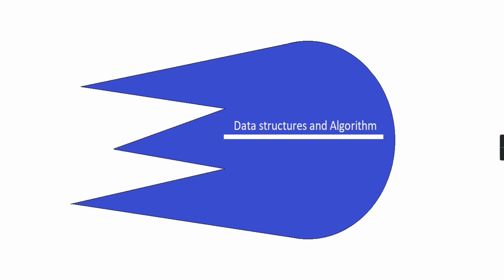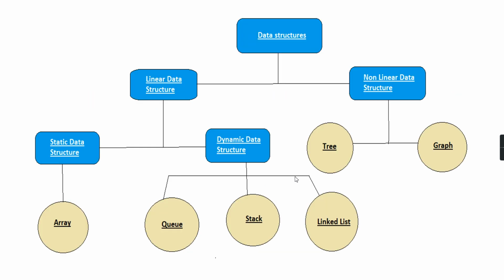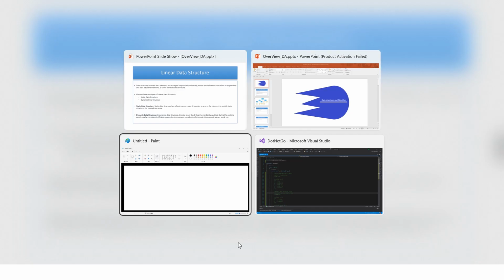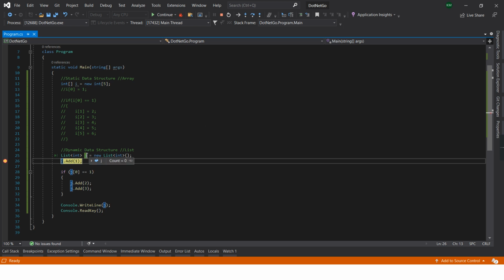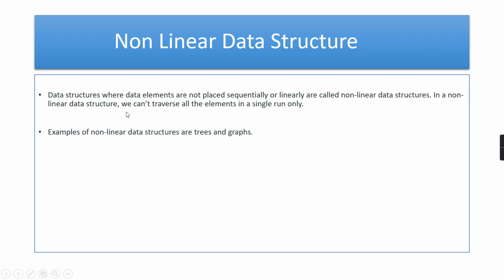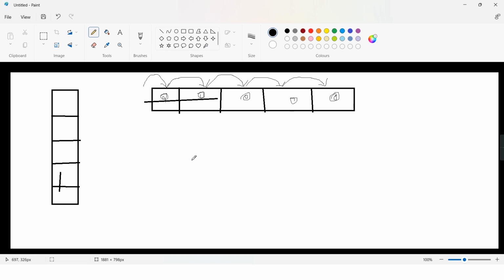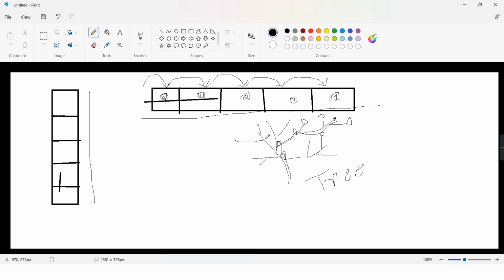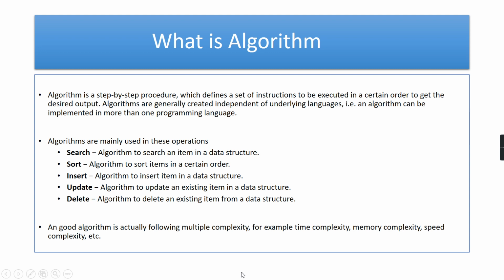Overview Of Data Structure & Algorithm | What is Data Structure & Algorithm | DotNet Go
This Video is containing all the information about What is Data Structure & Algorithm. This video is for beginners and for Software Engineers who are brushing up their skills for Interview.

What is Linear Data Structure
What is Static Data Structure
What is Dynamic Data Structure
What is Non Linear Data Structure

The aim of this channel are
To Learn Every basic topics of programming
To provide free knowledge to crack Technical Interviews
To became a Full stack .Net Developer